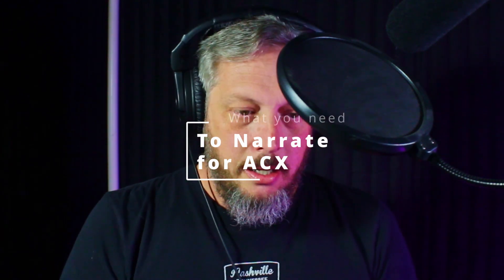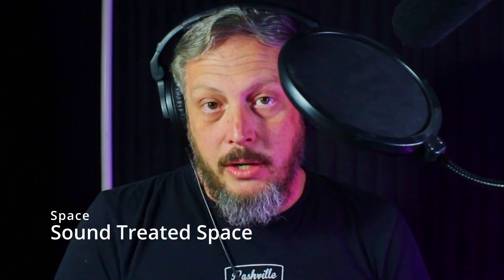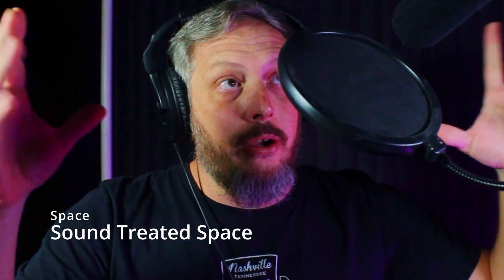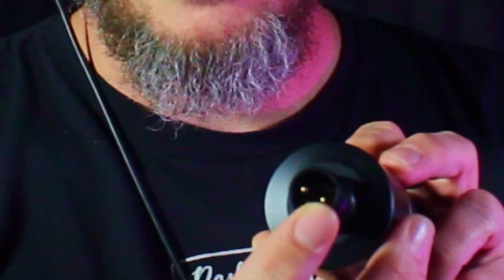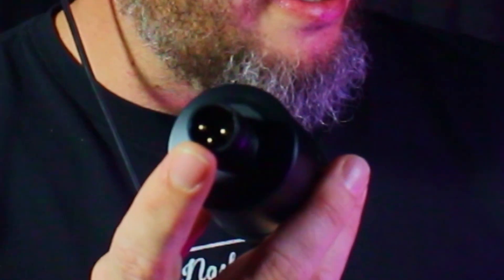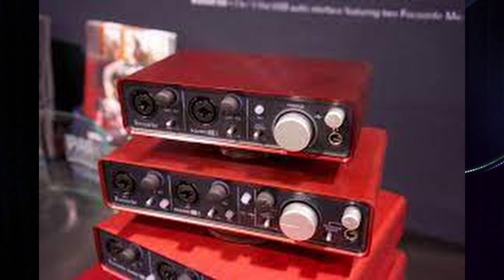Equipment Needed to Become an Audiobook Narrator for Audible/ACX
If you want to become an audiobook narrator, there is some basic equipment you need to record. This video reviews the 4 basic items you need. These items are needed whether you want to be a narrator, voice over artist, or voice actor. Start getting the basics together for your home recording studio. Get started, learn the craft, and make some money doing something you love!

Here's a link to a free DAW which will take care of one of the 4 for FREE!